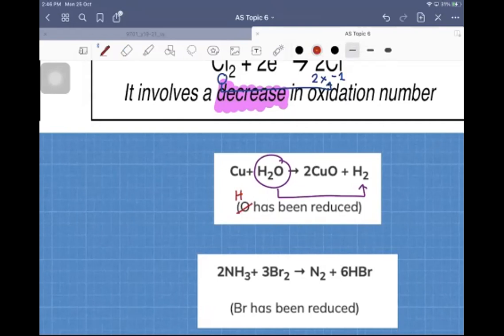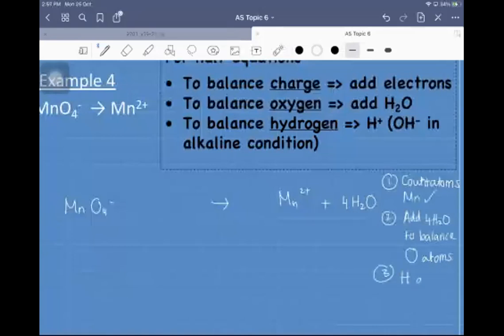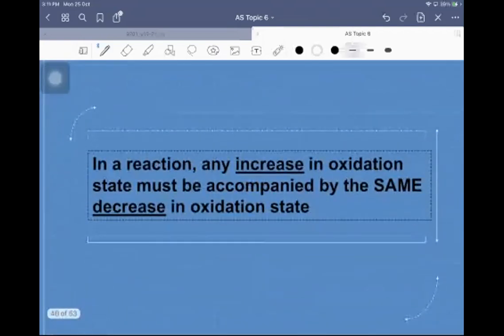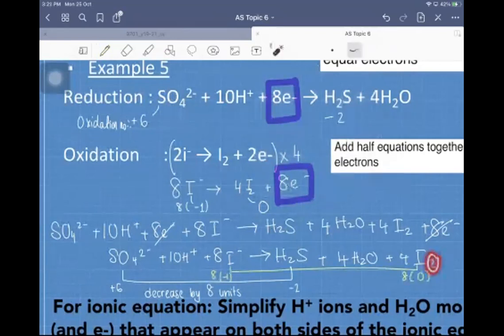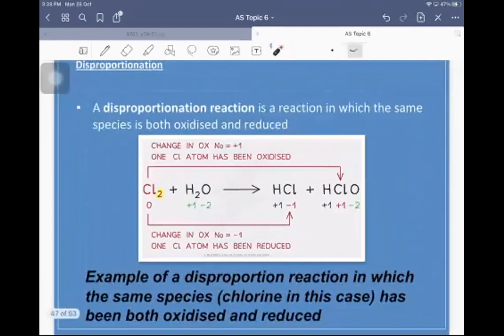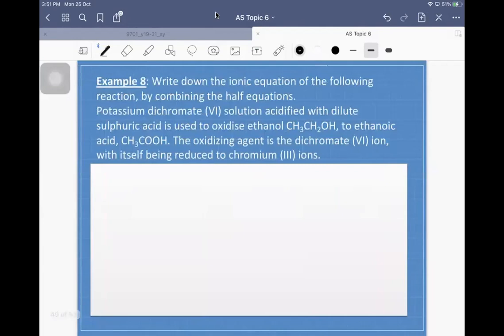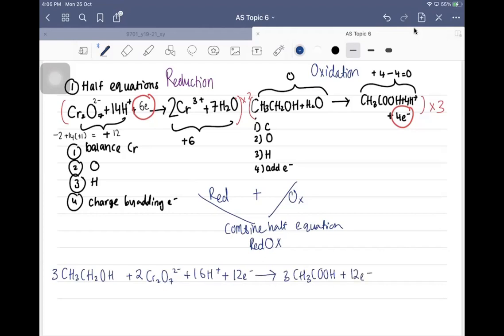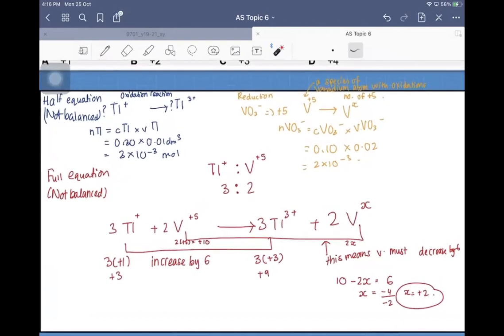L4.1 & L5.1 Tuesday 26th October 2021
There are a few technical problems in this video such as my ipad screen got disconnected and my audio got muted at minute 47:00 , human errors like missing charge on my dichromate ion (only realising this at 64:00) which caused my half equations to be imbalanced and the likes. Apologies! Be warned that this is also a long video so that we can finish the syllabus.

This video covers:
Half equations
Balancing Equation using Oxidation No.
Disproportionation Reaction